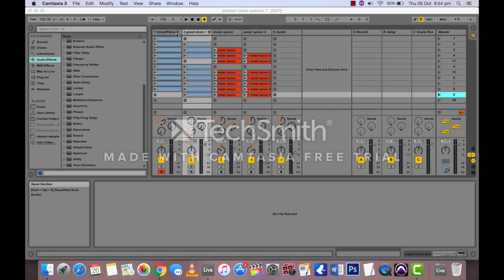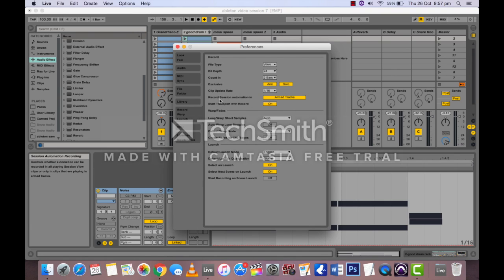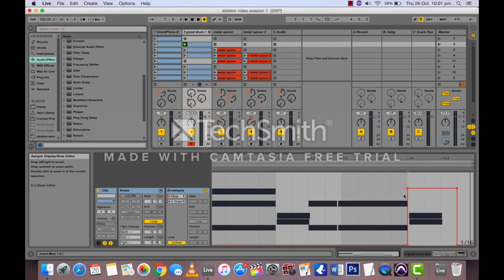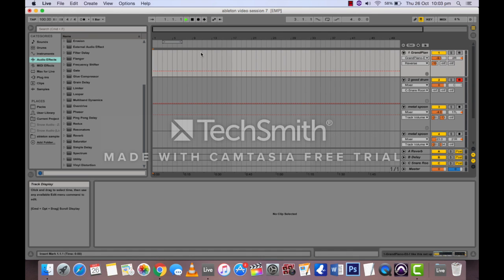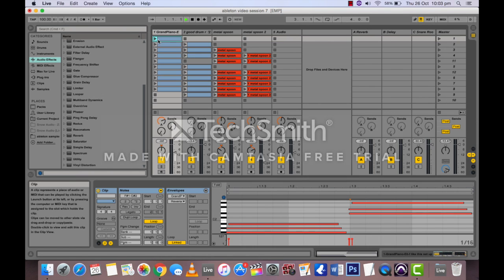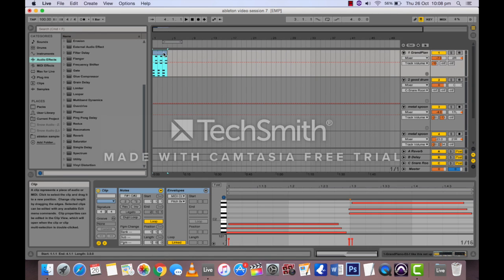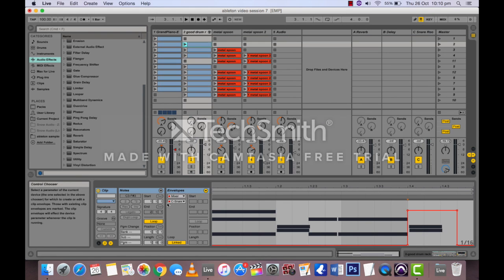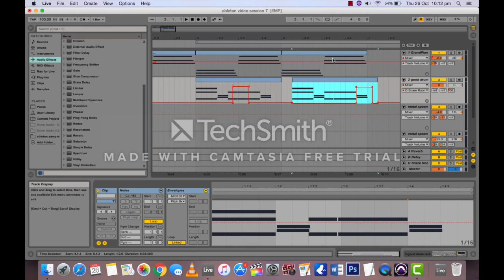ableton video 9 using clip envelopes :automation